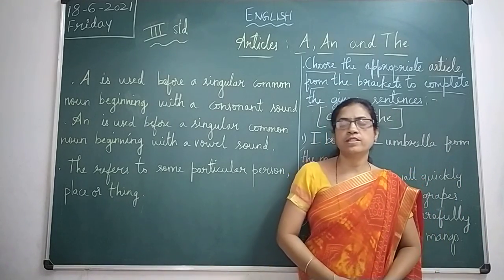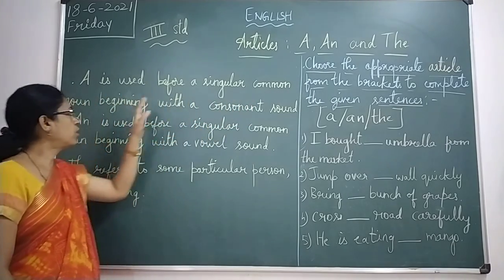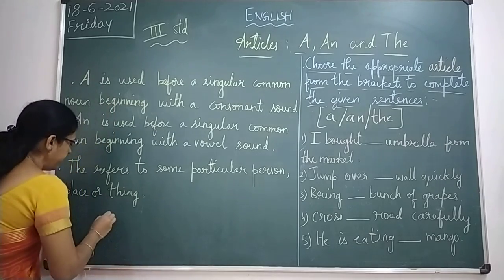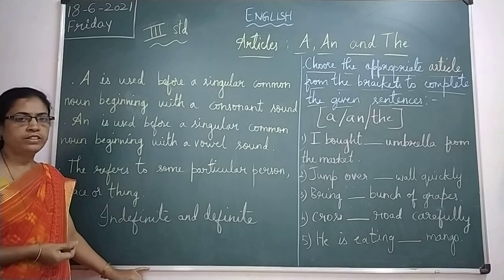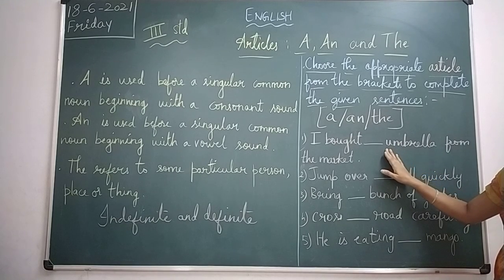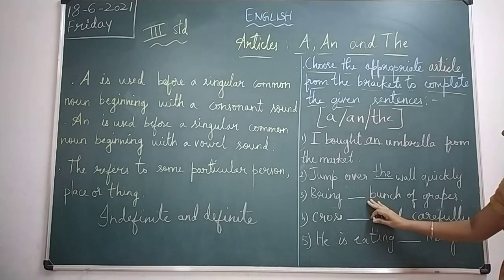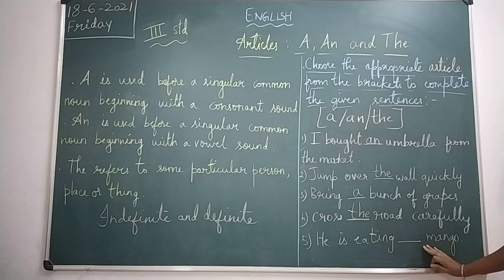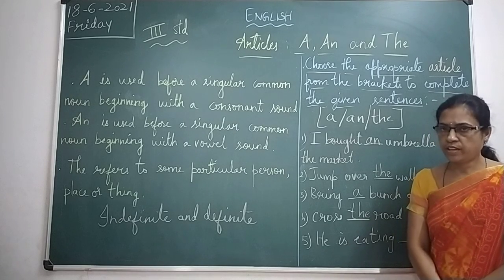VPS | 3rd standard | English 1 | Period 10 | 2021-22